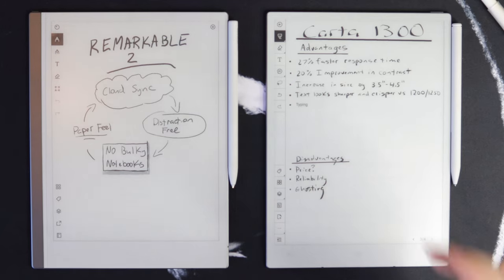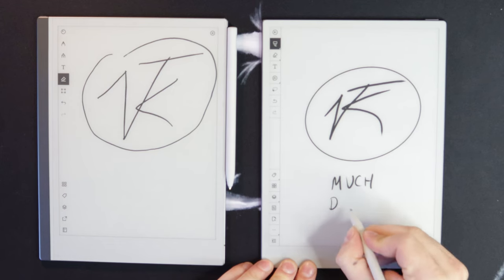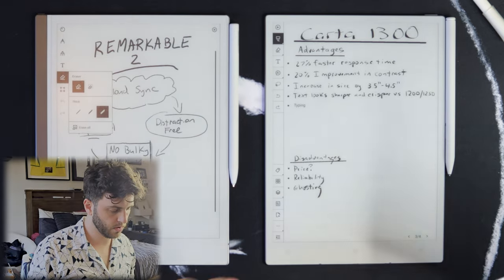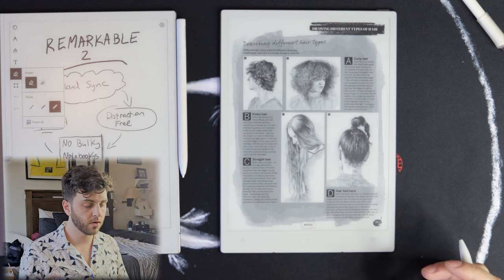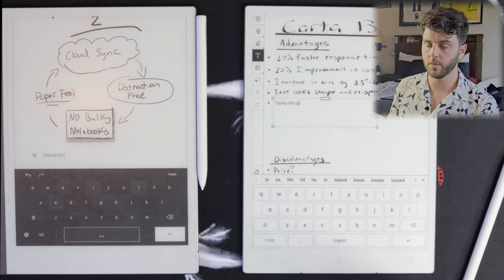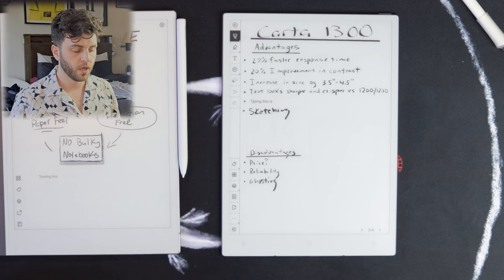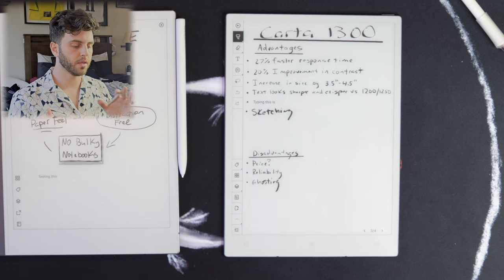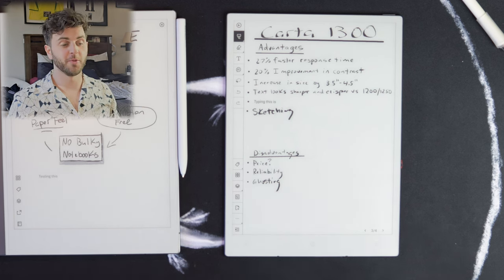Why E Ink Carta 1300 is a GAME Changer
I've been testing a Viwoods AI Paper prototype and the Carta 1300 screen has really stood out to me. Here are some facts/thoughts about it. Let me know if you have any questions.

🖼️ My Insta if you want to see what I'm working

16GB Kindle Scribe Base Version ( On sale right now )
32GB Premium Scribe
32GB Premium Scribe with Folio

reMarkable Type Folio
reMarkable 2 Tablet
reMarkable 2 Pen with Eraser

Boox Note Air 3C (Android E-ink Color Tablet)